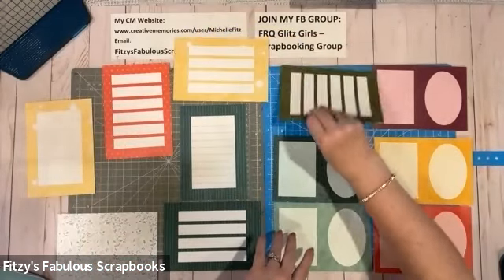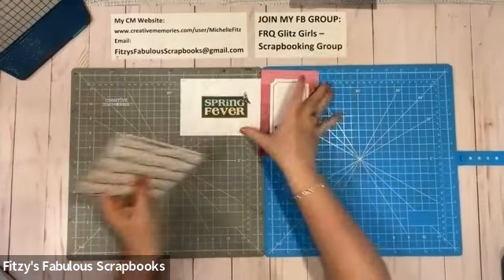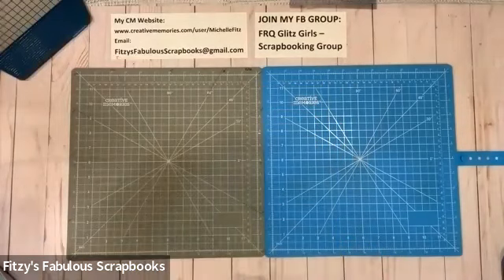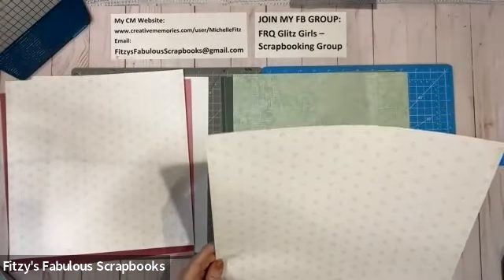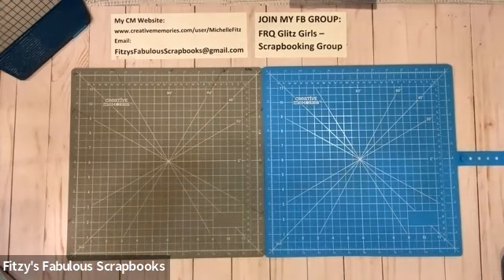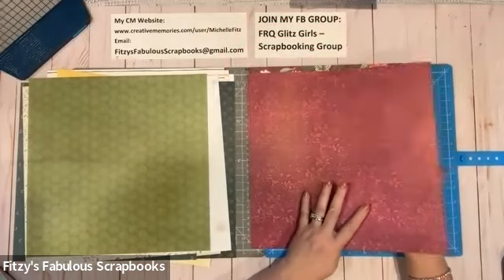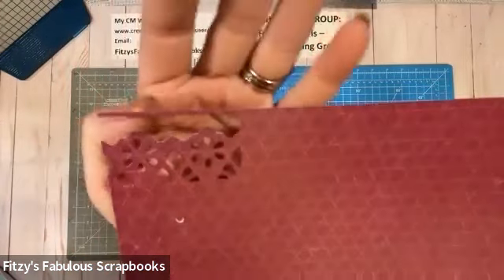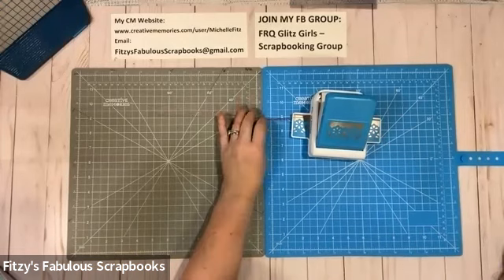Creative Memories: Wish List Wednesday Featuring the New Painted Garden Collection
Check out the Painted Garden Collection!

My FB Group: FRQ Glitz Girls - Scrapbooking Group